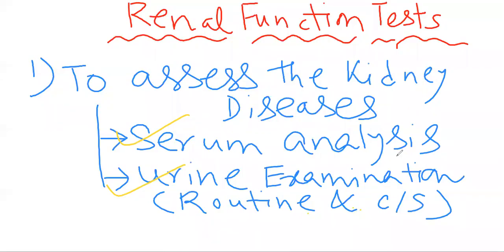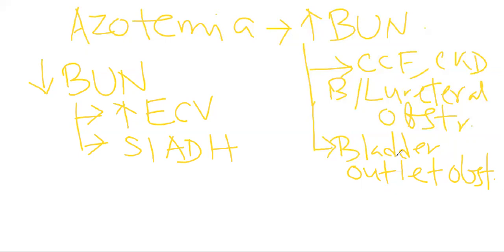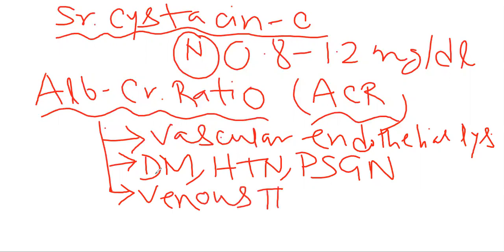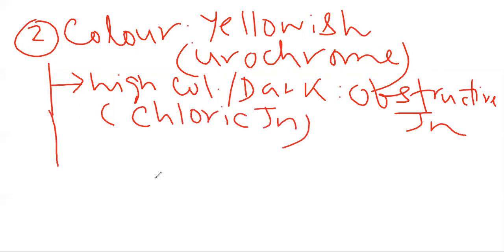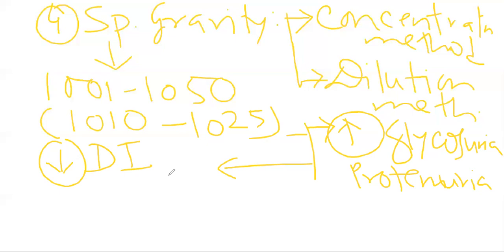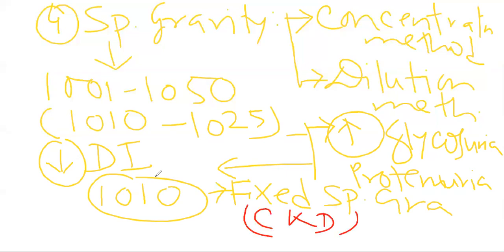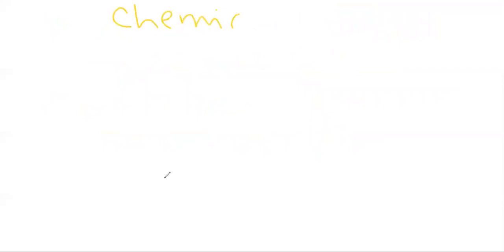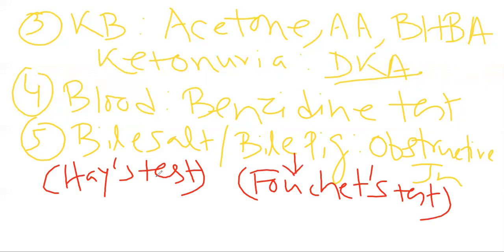RENAL FUNCTION TESTS: PART 1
RFT_PART_A